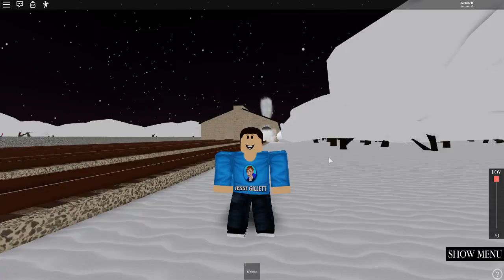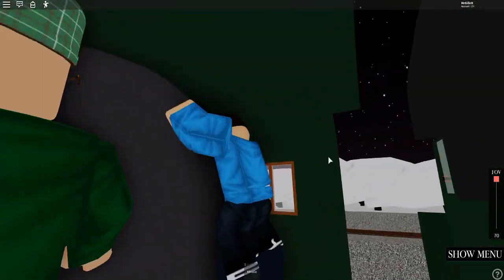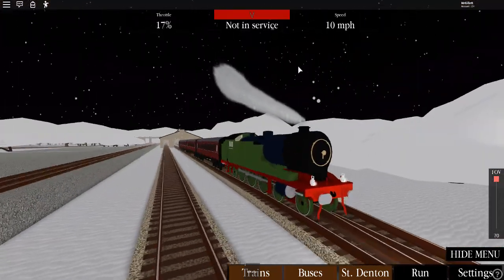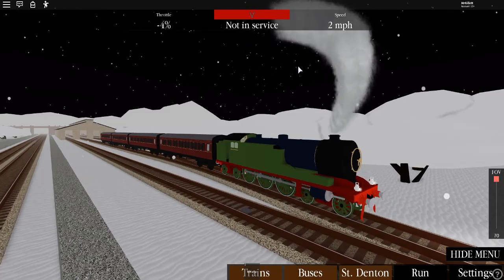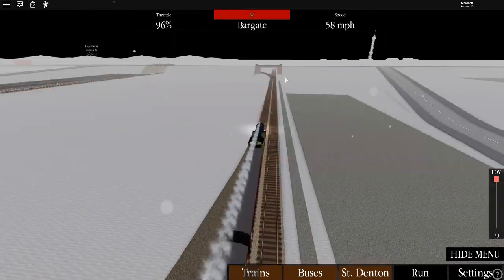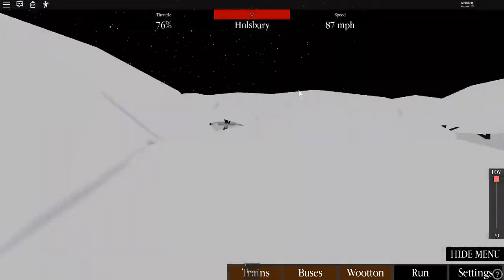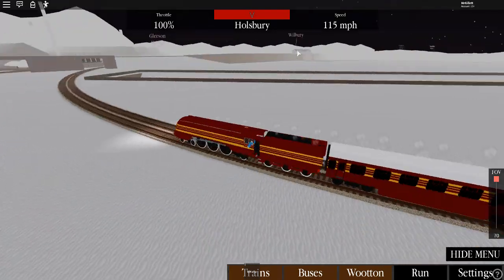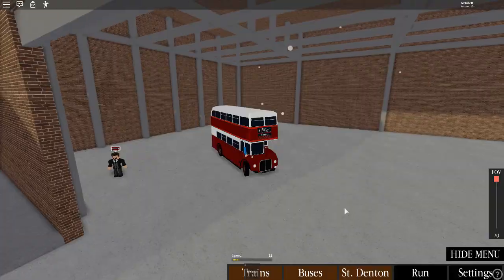Winter Update | Steam Age | With Railroadpreserver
In today's video we return to Steam Age on Roblox to check out their winter update.